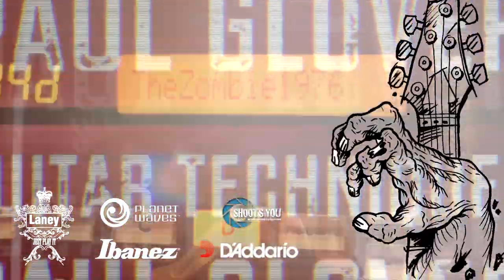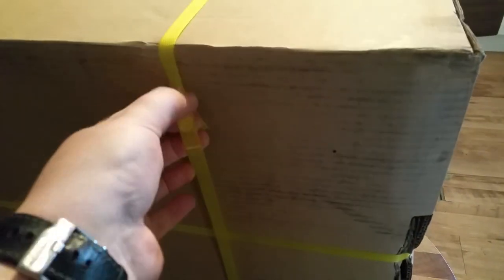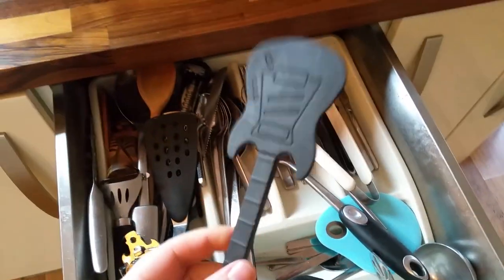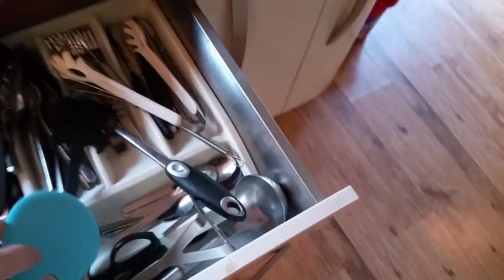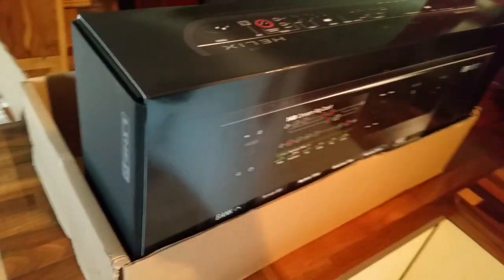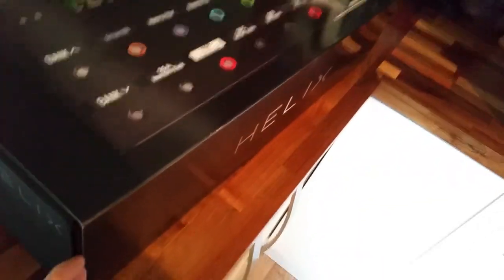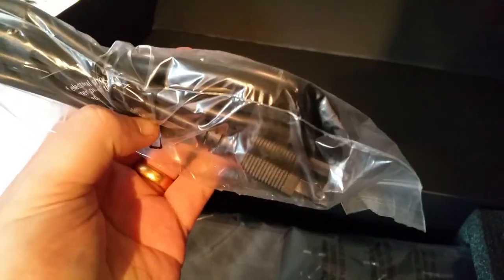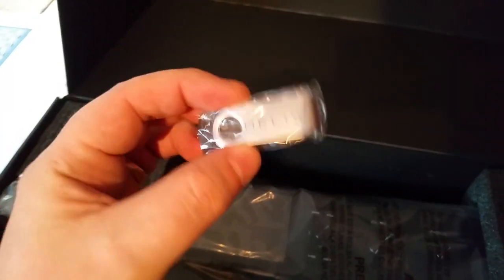Line 6 Helix, unboxing and reactions, Hooray for Helix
Just thought id post another unboxing video! People do get a kick out of 'em, so here we have the meaty Line 6 Helix floorboard and wow this thing is built like a brick s**thouse! loads of videos coming soon so please like comment and subscribe for more guitar porn
and/or

Hit Me up on FaceBook at:-

Like my artist page at Laney Amplification here if ya don't mind y'all

Line 6

Buy an EP so I can keep the dream alive. More to come very soon:-

Thanks again